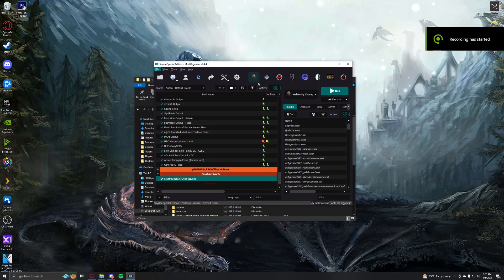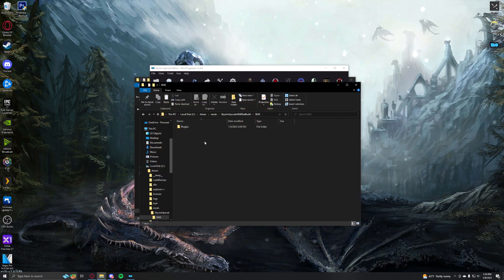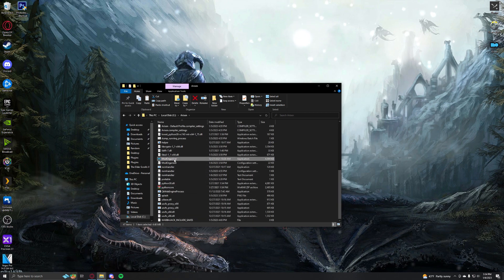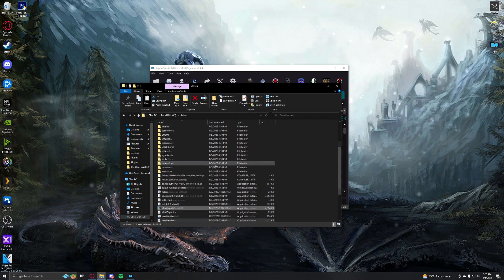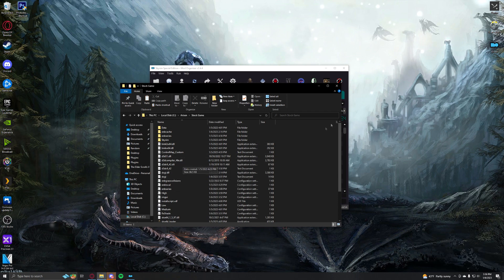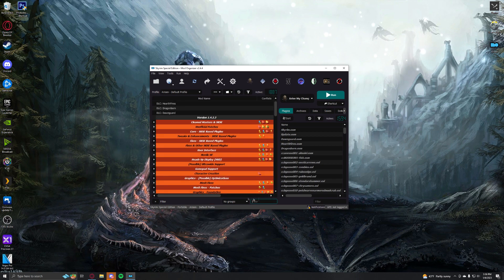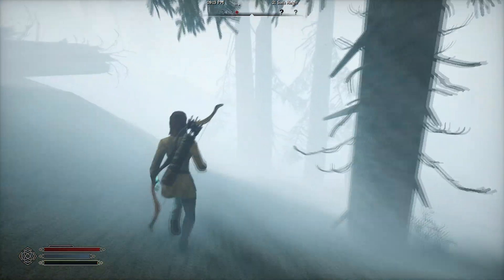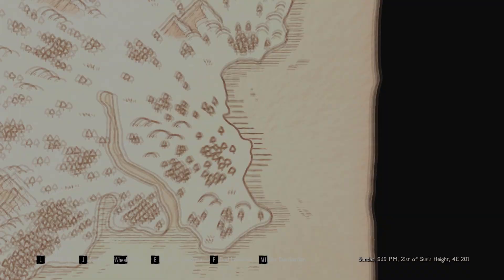(Outdated) HOW TO ADD DLSS SUPPORT TO ARISEN WABBAJACK MODLIST (UP TO 100FPS!)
Hello, I realized that nvidia doesnt record its own fps counter, but I was getting 60fps outside and 100fps inside! I decided to make this after the first and plan on doing this with more lists! I have an RTX 2060 i5 9600k 32gb ram